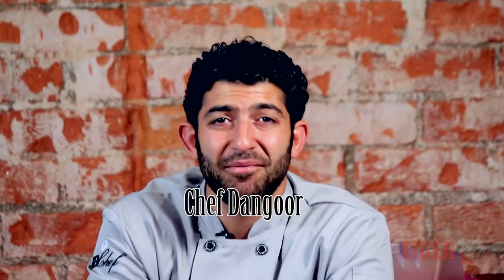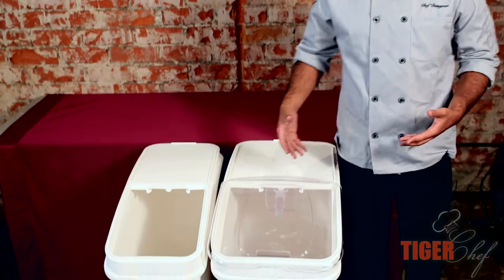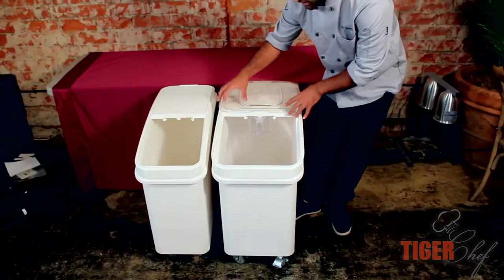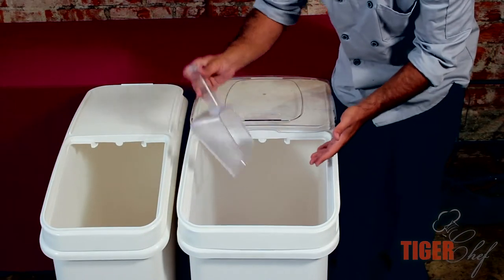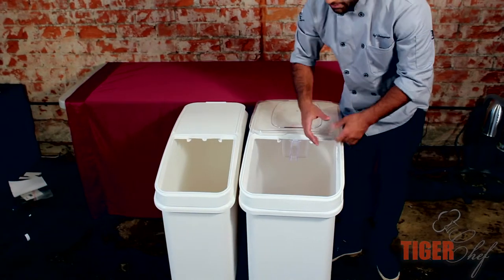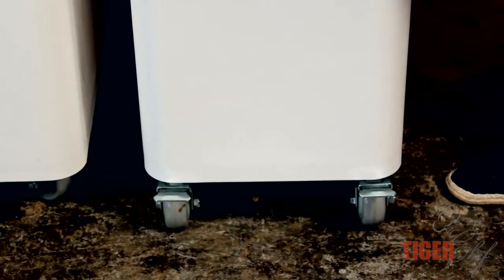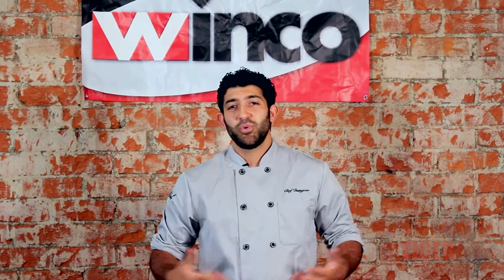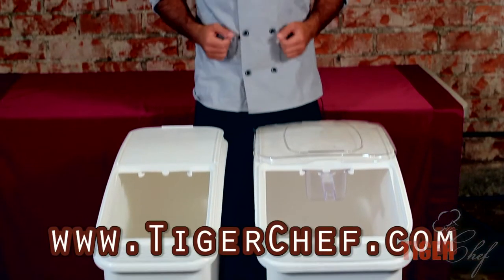Winco Food Ingredient Bin Showcased by Chef Dangoor -- TigerChef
The Winco Food Ingredient Bin showcased by renowned video blogger and chef extraordinaire Danny Dangoor. These food ingredient storage bins help with organizing and easily locating ingredients.
The clear plastic lid has two benefits in that it slides rather than comes off, reducing risk of losing it and it allows you to see what's inside without opening the top and risking contamination and spoilage. Another benefit is a built in scoop holder at the top. The wheels allow for easy maneuverability and have stoppers for when you don't want it to move at all. These Winco Food Ingredient bins are NSF Certified.

To see this food bin and other food bins, go